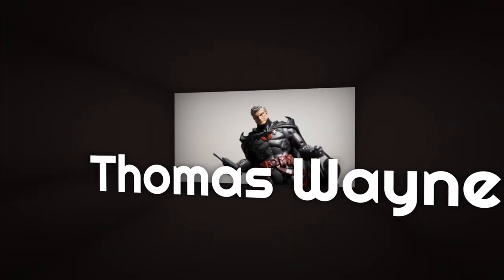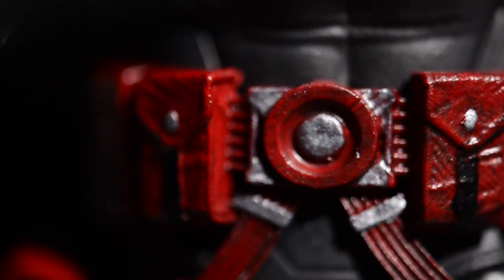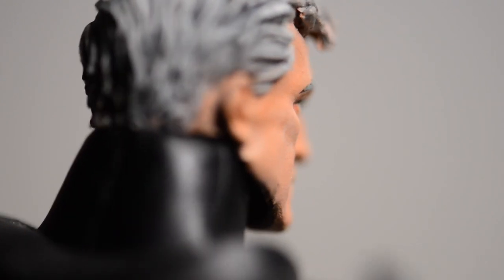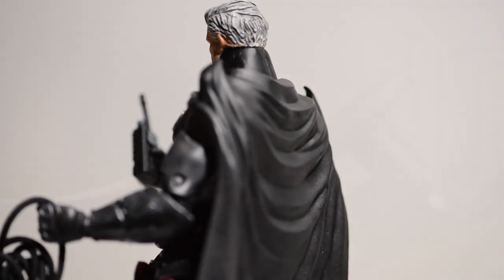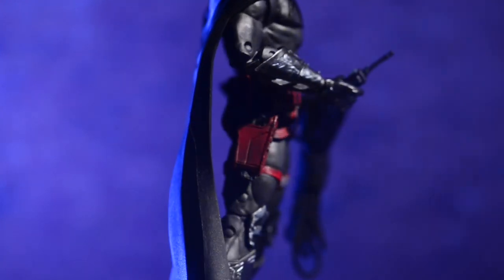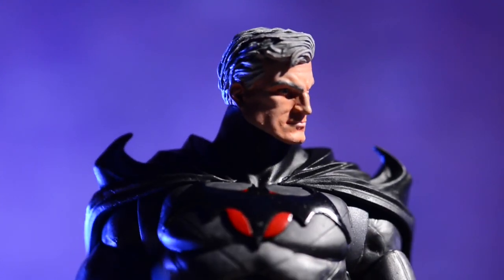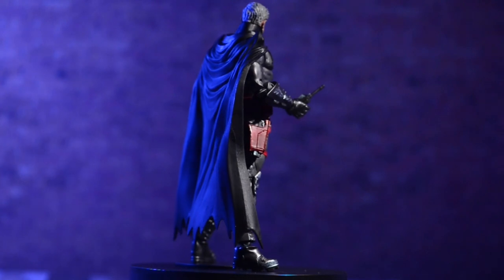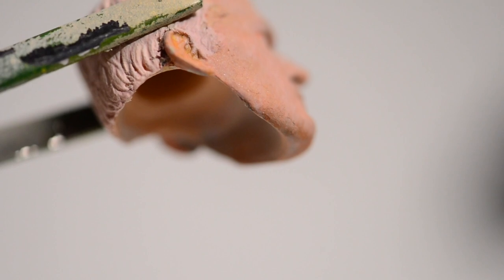Thomas Wayne Custom Batman Mcfarlane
Thomas Wayne custom Mcfarlane is the figure repaint getting some attention, negative and positive.
This figure I have already work prior to this video, I just added the custom head. Thats why you don't see the neck skin color as I want to be able to swap to the other head .

Its a 3D printed resin sculpt purchased off eBay from Action Figure Customs out of Canada.

Painted with Testors paint and seal with Model Masters clear coat, this looks better than the Barney Rubble we got from Mcfarlane.

The sculpt is hollow and must be retrofitted to the exiting body. I use a-oxide sculpt, once dry I drill the depth and size for the need peg. Unfortunately not all the 3D heads fit all bodies so you must seek out the best one.

The whole point of a custom is realize your vision, the figure you want to see produced. Therefore colors will vary and character faces change. Its fictional, its what you want to see with the material that are available to you.

Enjoy your customizing!